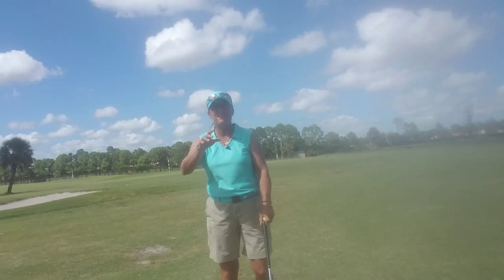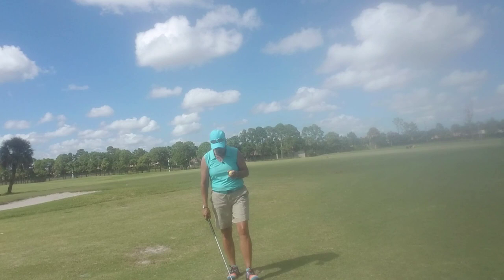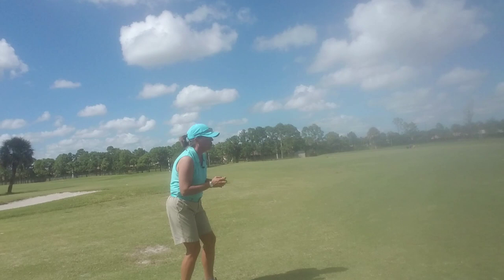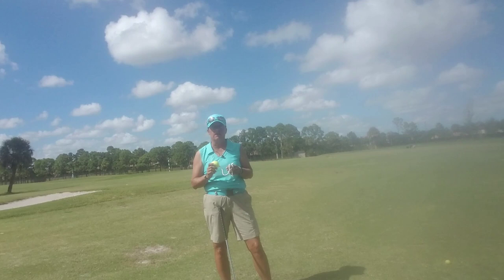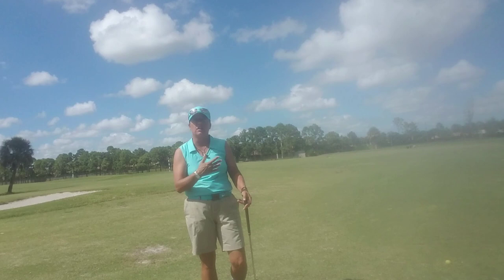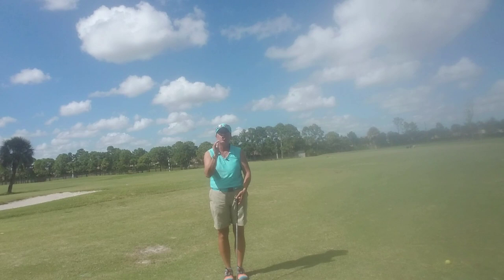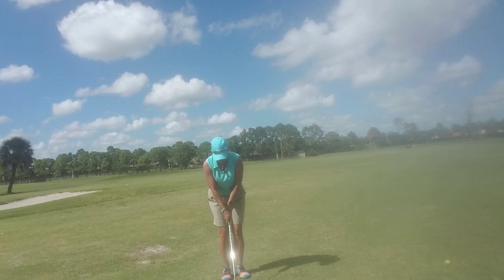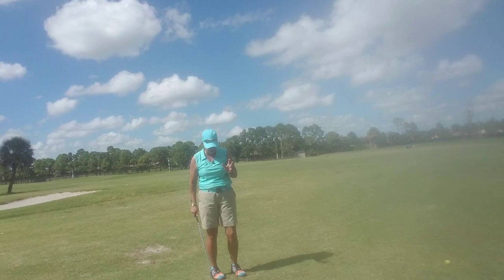The Pitch Shot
Hello everyone. Today's video talks to you about the pitch shot. The simple little shot that gets you over a greenside bunker, a hazard of some sort. The shot that flies slightly higher and rolls a little less than the regular Chip Shot.

All of these videos on my YouTube channel are based on the concepts and principles of Ernest Jones and Manuel De la Torre.